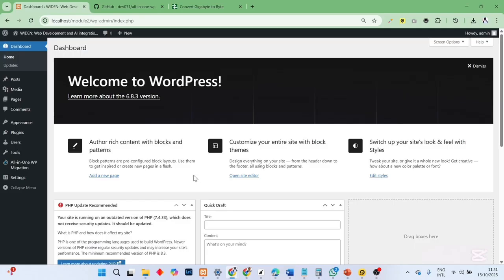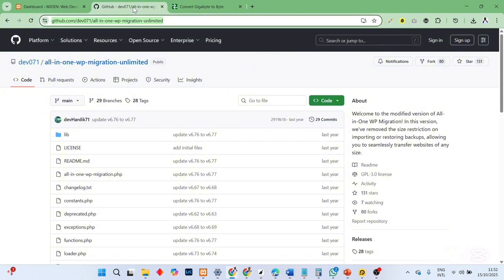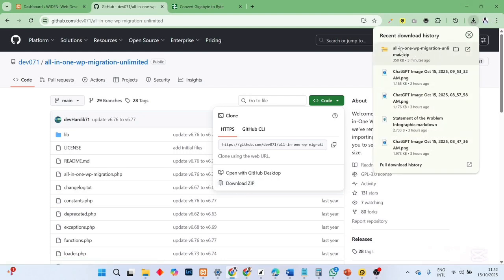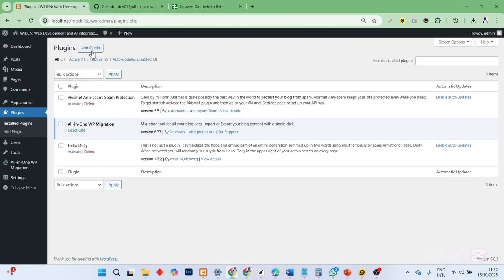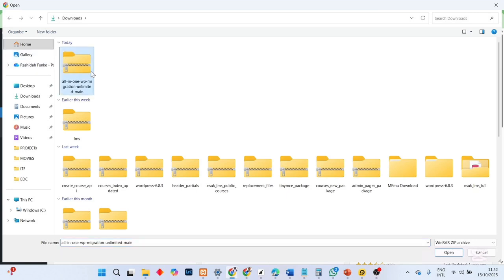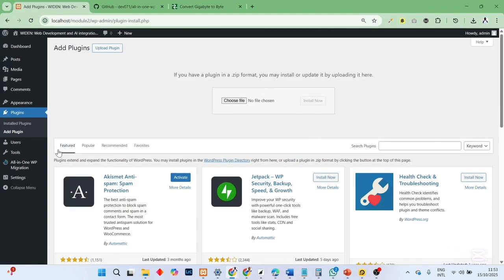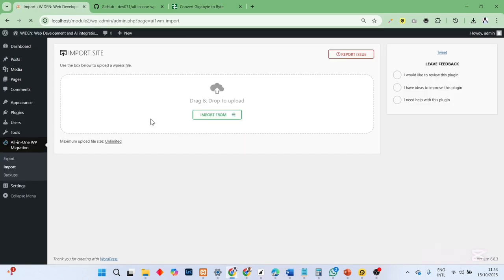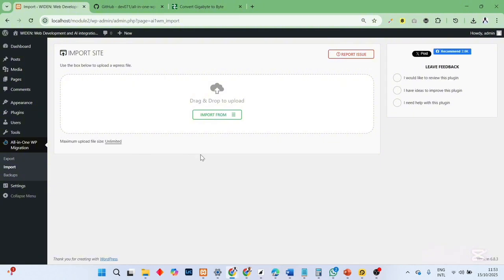How to increase ALL IN ONE WP MIGRATION upload size to UNLIMITED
🚀 How to Increase All-in-One WP Migration Upload Size to UNLIMITED (Step-by-Step Guide)

Are you tired of hitting the upload size limit when restoring or importing your WordPress website using the All-in-One WP Migration plugin? 😩
In this video, I’ll show you a quick and easy method to increase your upload limit to unlimited — no coding stress, no premium upgrade required!

💡 What You’ll Learn in This Video:
✅ How to locate and edit the correct plugin files
✅ Step-by-step method to remove upload limits
✅ How to test and confirm your new unlimited size
✅ Bonus tips to safely import large WordPress backups

Whether you’re migrating a large website or restoring a full backup, this tutorial will help you bypass upload restrictions and save time effortlessly!